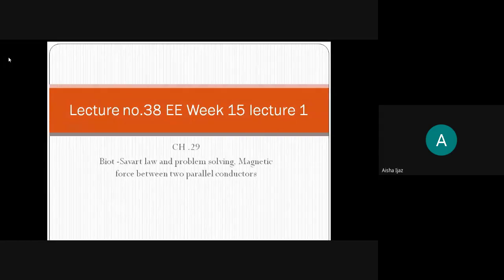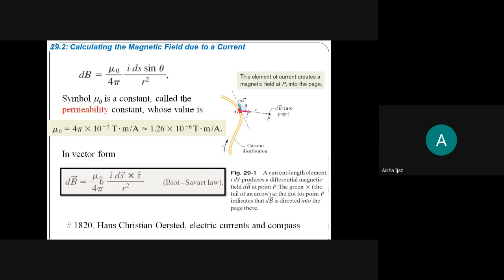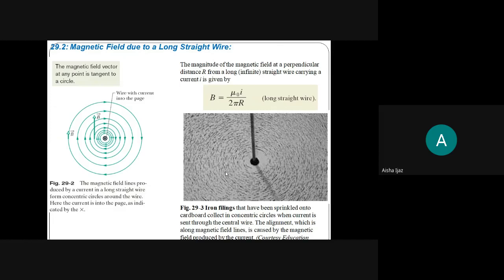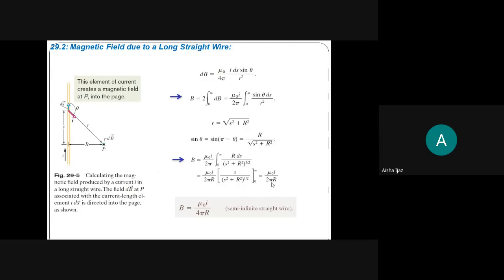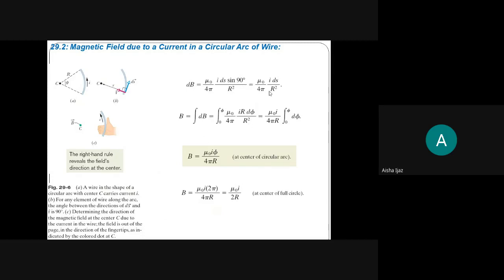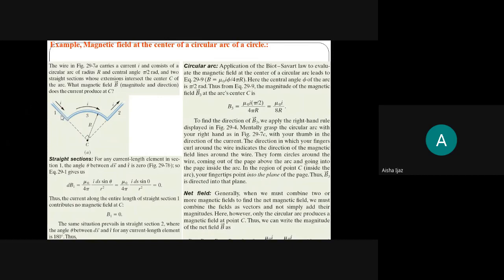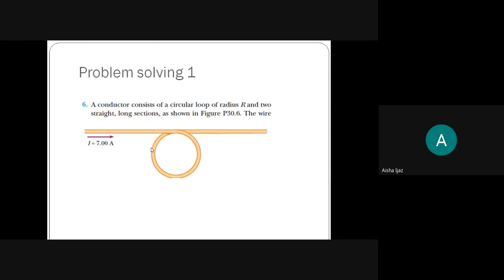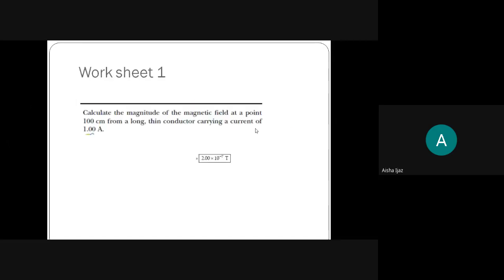Biot-Savart Law and Problem Solving || Magnetic Force between two Parallel Conductors